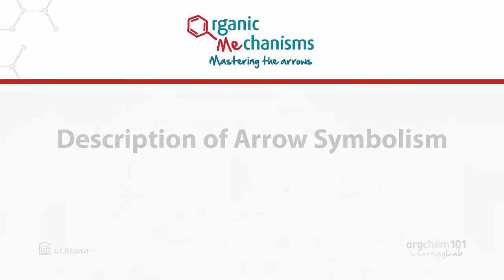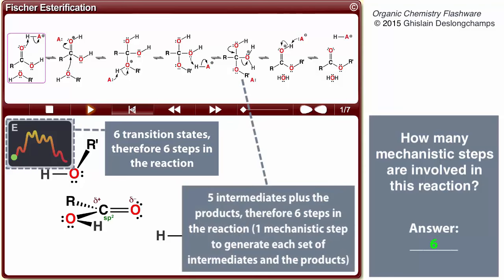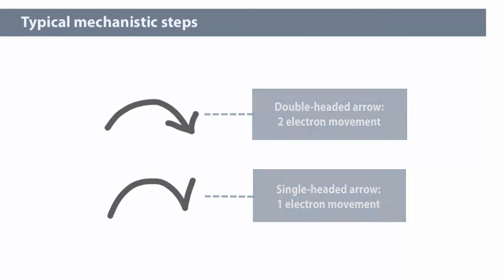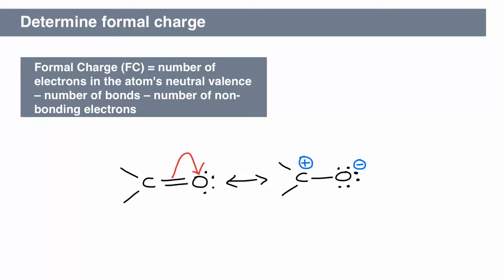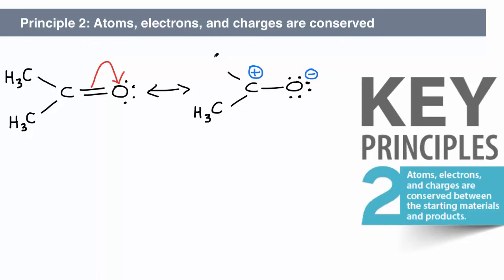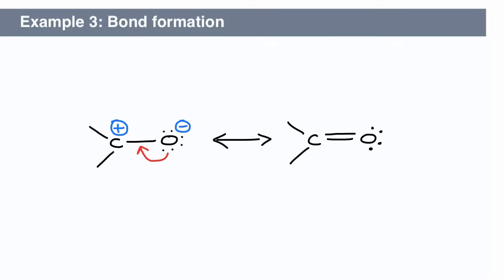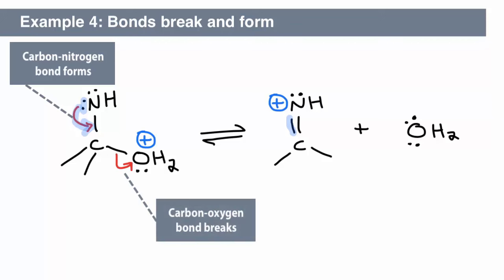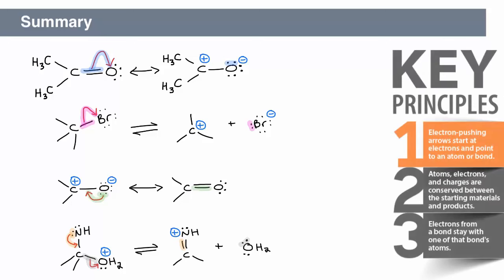M1 - Overview of reaction mechanisms